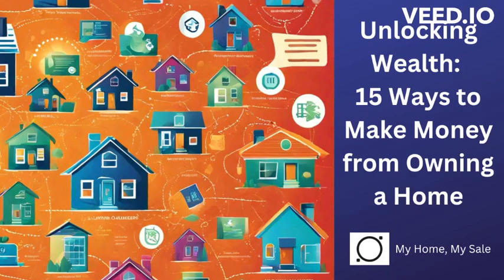Unlocking Wealth: 15 Ways to Make Money from Owning a Home. Audio Blog via My Home, My Sale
Unlocking Wealth: 15 Ways to Make Money from Owning a Home

Are you looking to maximize the potential of your property investment? Owning a home can be a lucrative financial endeavor, offering various avenues to generate income or access funds. Whether you're a homeowner, investor, or looking to enter the real estate market, here are 15 ways to make money from owning a home:

1. Traditional Sale: One of the most common methods is selling your home at a profit. By monitoring the real estate market and timing your sale strategically, you can earn a substantial return on your investment.

2. Fix and Flip: For the DIY enthusiast or investor, purchasing homes that need renovation, improving them, and then selling for a higher price is a popular strategy. This method can generate quick profits with the right skills and resources.

3. Rental Income: Renting your property to long-term tenants can provide a steady stream of income. Ensure your rental agreement aligns with local regulations and property management is efficient.

4. Airbnb or Short-Term Rentals: If your property is located in a tourist-friendly area, you can capitalize on the short-term rental market. Platforms like Airbnb make it easier than ever to attract travelers and generate income.

5. Room Rentals: If you have extra space, consider renting out individual rooms to tenants. This can be a viable option for homeowners looking for consistent income without committing to long-term leases.

6. Home Equity Loan or Second Mortgage: Tap into your home's equity by taking out a home equity loan or a second mortgage. These options allow you to access cash for investments, home improvements, or other financial needs.

7. Owner Financing: Sell your property using an owner financing agreement. This flexible option can attract buyers who can't secure traditional mortgages, providing you with regular payments and interest income.

8. Home Office or Business: Transform part of your home into a home office or space for a small business. You can generate income while benefiting from potential tax deductions.

9. Solar Panels or Energy Savings: Invest in energy-efficient upgrades like solar panels. Not only can you reduce your own energy bills, but you may also qualify for incentives or sell excess energy back to the grid.

10. Storage Rental: If you have extra space, such as a basement or garage, consider renting it as storage. Many people are willing to pay for secure storage options, especially in urban areas.

11. Real Estate Crowdfunding: Invest in real estate crowdfunding platforms that allow you to pool resources with others to purchase properties. This can provide a share of rental income or profits from property appreciation.

Amazon Deals

today and start saving!